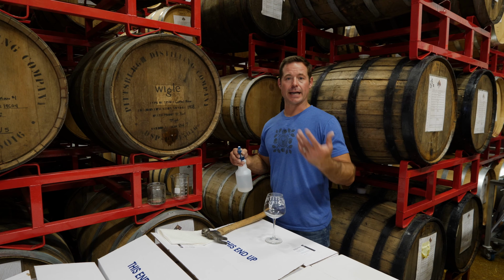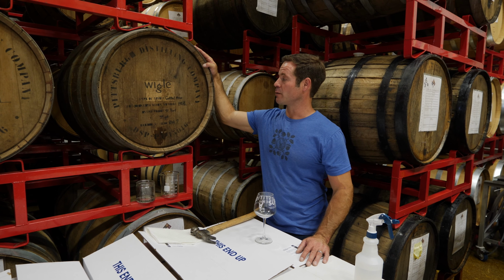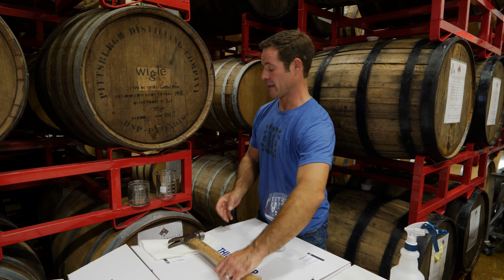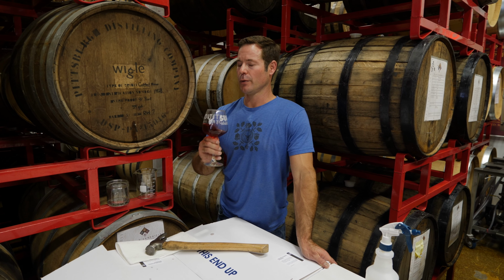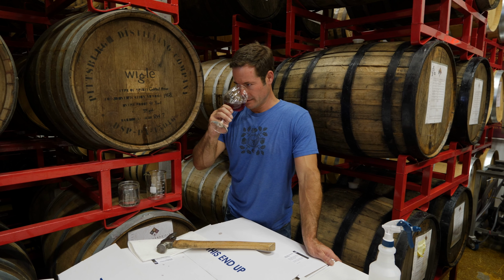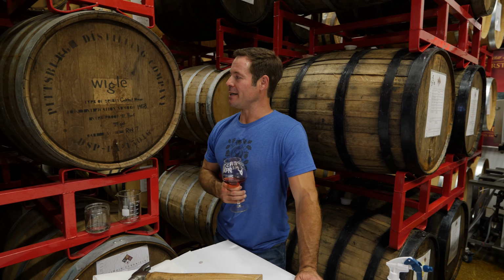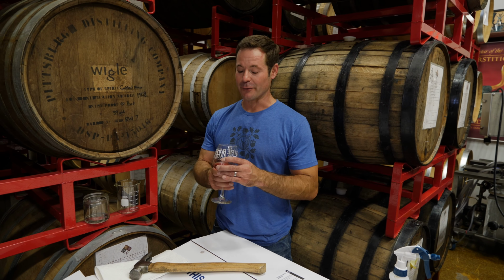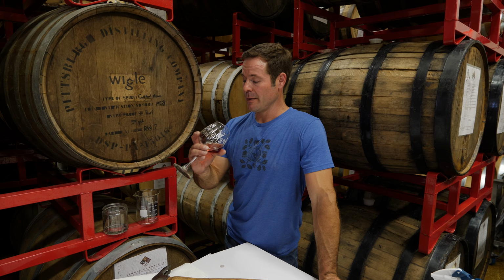Sampling a Barrel-Aged Plum Mead | Superstition Meadery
About Superstition Meadery:

We have introduced over 200 unique meads and hard ciders since 2012.
Our products range from dry to sweet, still to sparkling, and easy-drinking to the most flavorful beverage you have ever imagined.

We are based in the beautiful and historic mountain town of Prescott, Arizona where we produce a huge range of craft beverages, many of which are the top-rated in the world.

Our mission is “To Reintroduce the World’s Oldest Fermented Beverage to Mankind” and we are accomplishing that every day in Arizona, across the United States, and around the World.

We spare no expense in sourcing the very best ingredients and packaging formats to properly craft and display the innovative flavors harnessed from the imaginations of Superstition’s exemplary people. We believe in Superstition, and so will you.